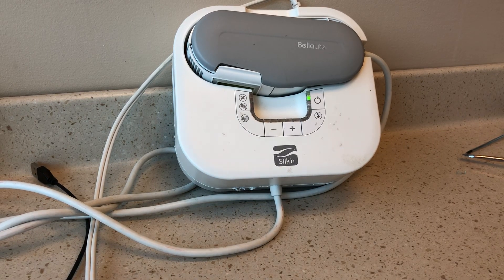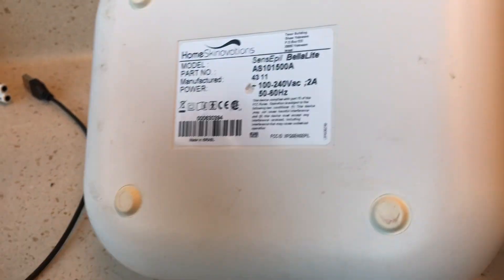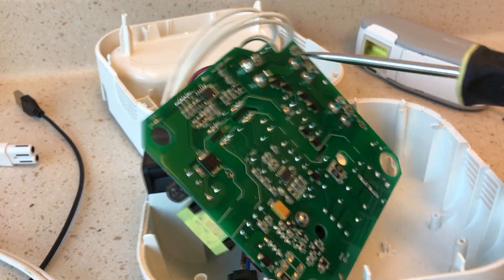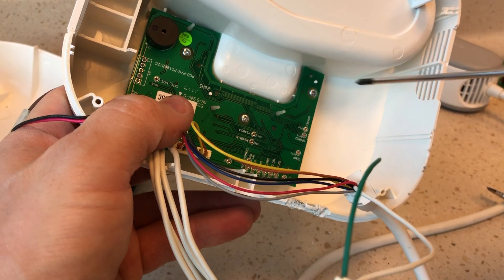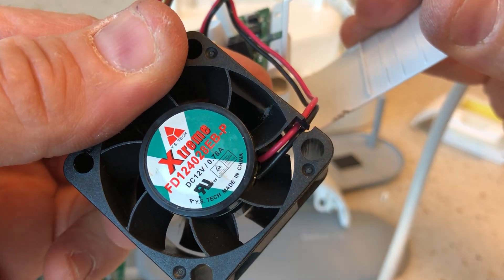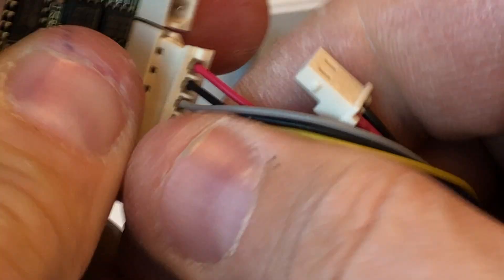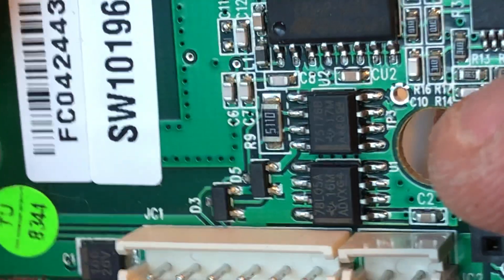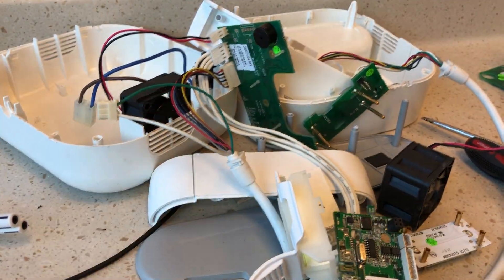BellaLite Silk'n SensEpil HomeSkinovations Hair Remover TEARDOWN!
This IPL (intense pulsed light) hair removal device was found to be fully working except for the quartz flashlamp, which costs about $45 to replace (for 750 pulses). When new about 10 years ago, the machine would have sold for about $350-500! These devices work by heating hair follicles with intense light and destroying them, but they are not recommended for darker skin which blocks light and damages more superficial layers. Unlike the previous device I tore down (Tanda me by elos), this one doesn't seem to use radio frequencies. The quartz flashlamp also appears to not have any "smart" chip in it leaving me to wonder how it counts the number of pulses remaining in the lamp. An important lesson to be learned as well in the video is that you need to be careful discharging capacitors. Starting at 2:50 you can enjoy sparks flying as I discharge 3 large caps! Normally you would use a gentler method (alligator clips on large value resistor) to slowly discharge them to prevent possible damage. Since this was going in the garbage anyways I didn't care. Once again a fascinating teardown with quite complex electronics and even some kind of skin color detector (7:40)!